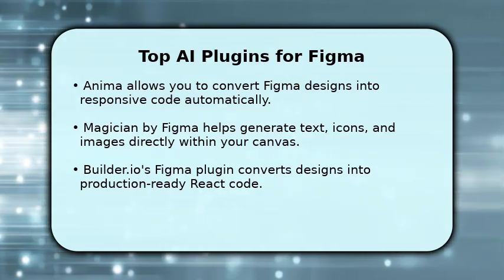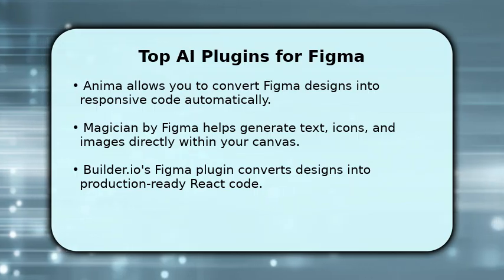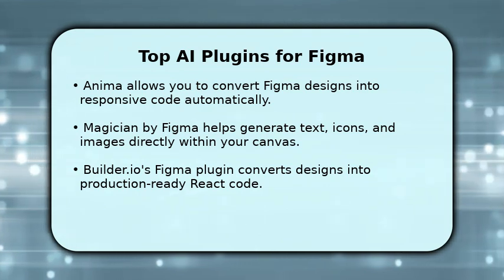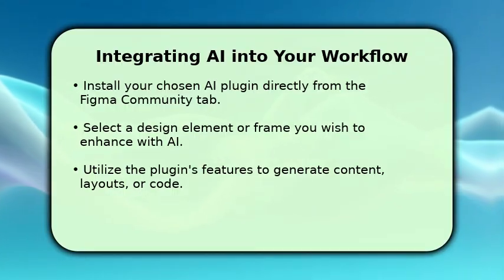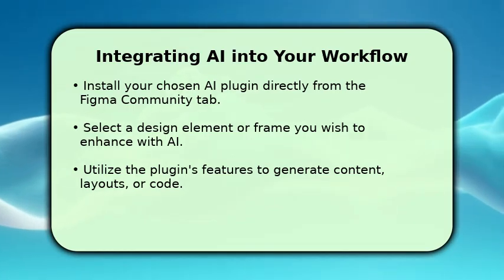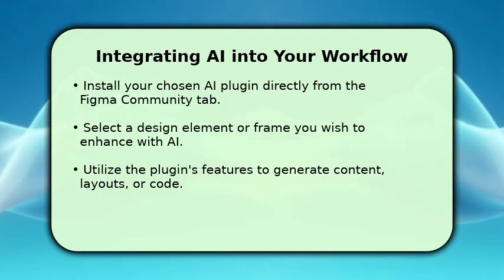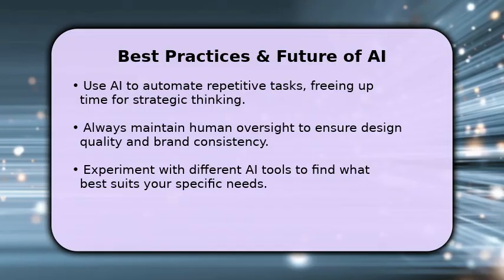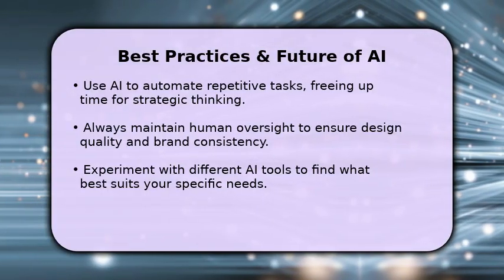How to Make Figma Design Using AI (Only Way)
▸ (s) Learn how to create professional designs using Figma and AI tools. In this video, we will explore the only way to make Figma design using AI. From designing logos to creating user interfaces, we will cover it all. Get ready to take your design skills to the next level!

Figma design, AI design tools, Design software tutorials, How to use Figma, Figma AI integration, Design automation, Figma plugins, AI-powered design, Designing with AI